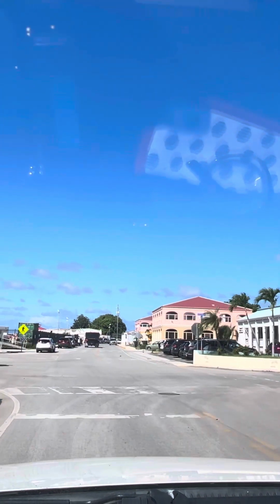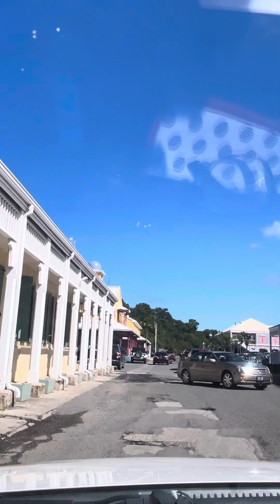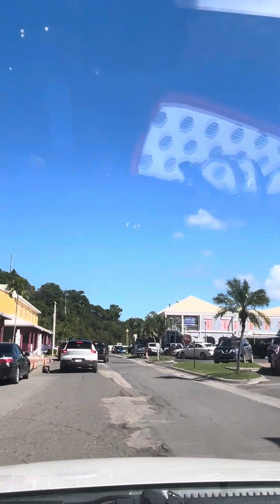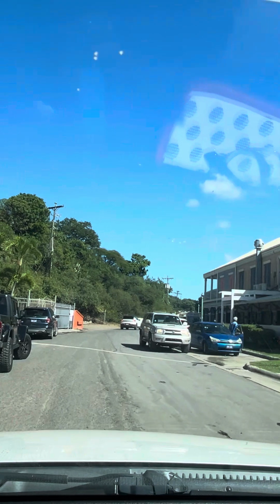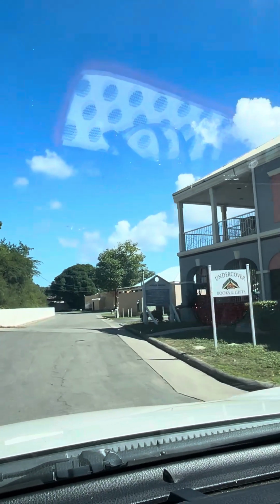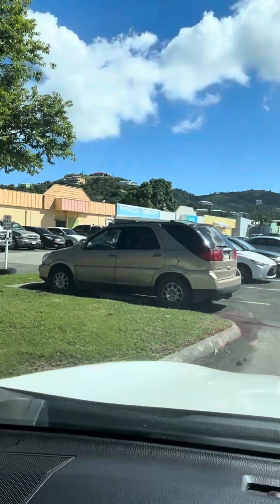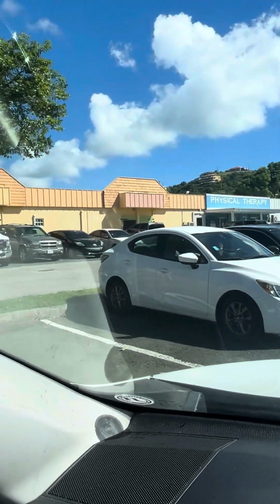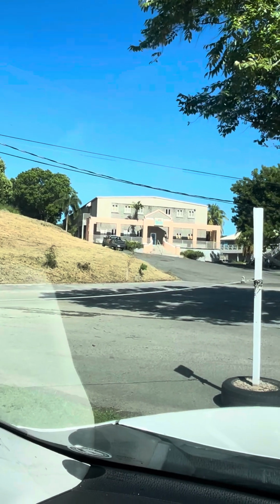Downtown Christiansted St. Croix USVI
Downtown Christiansted USVI